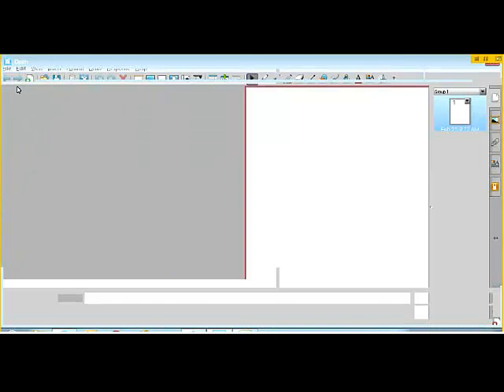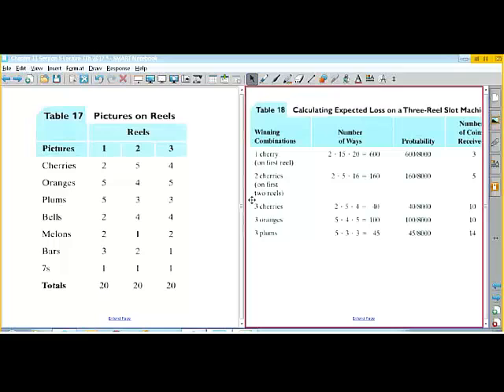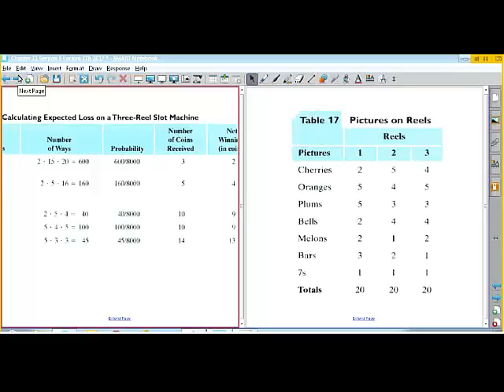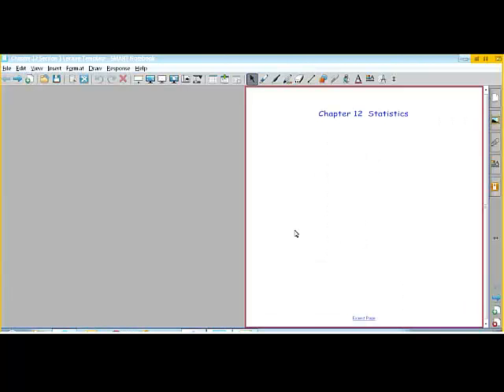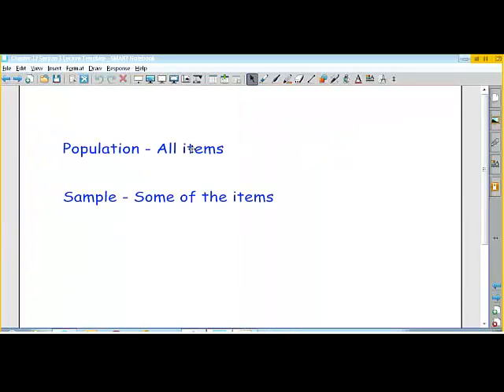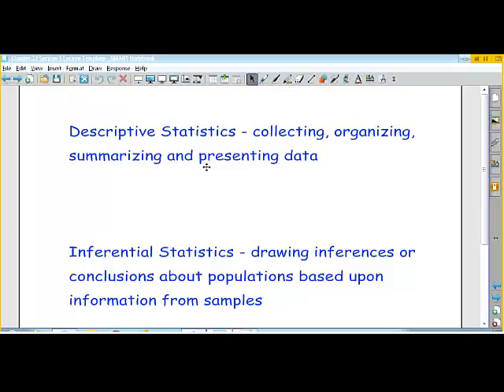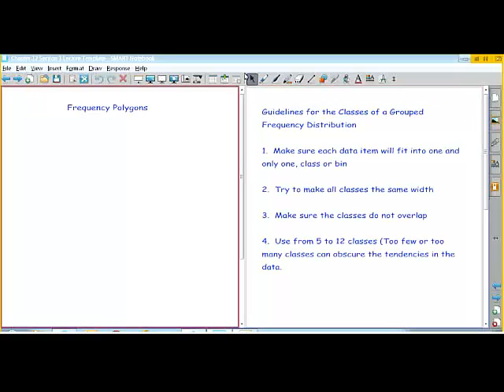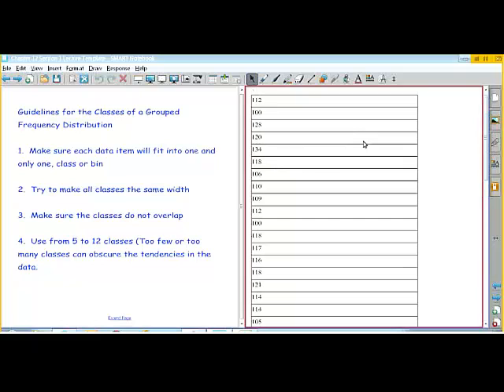MTH 152 Class 12